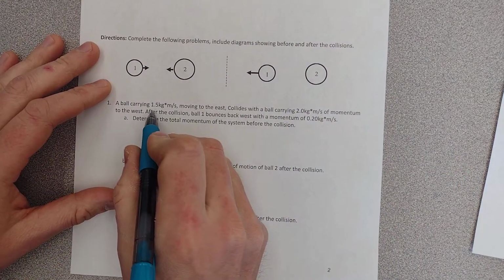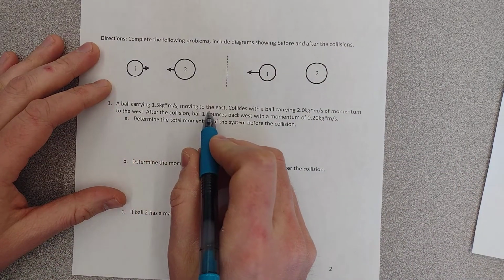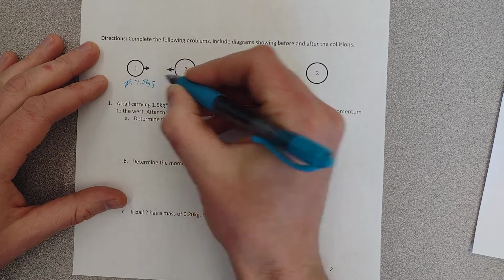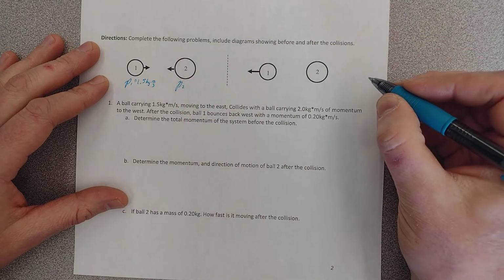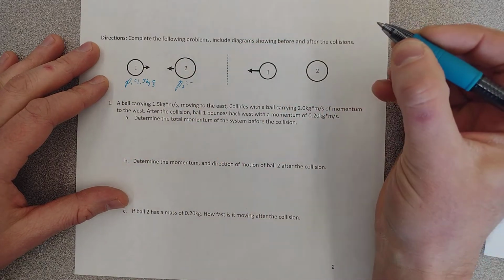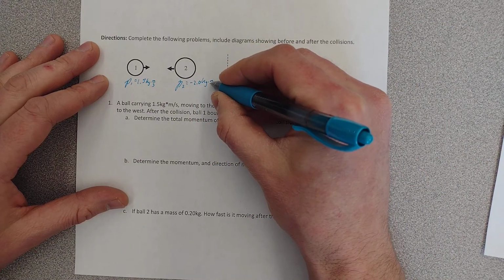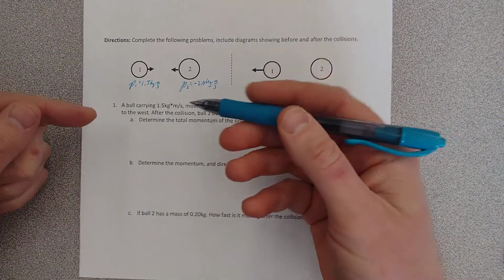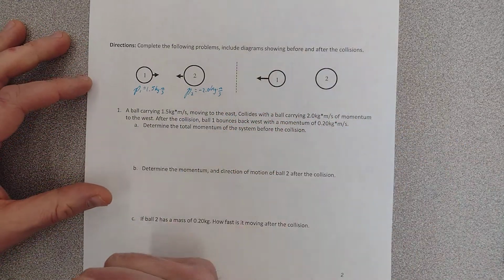PHYSICS - Unit 4 - Collisions -WS-2 - Problems 1-4